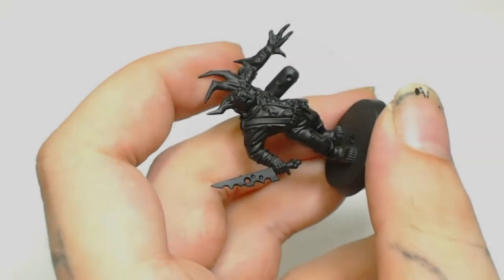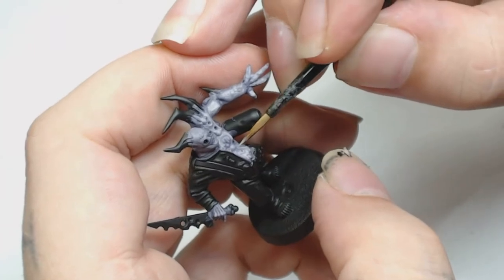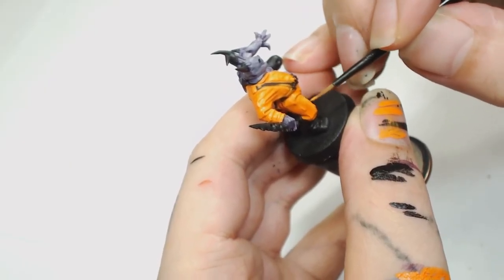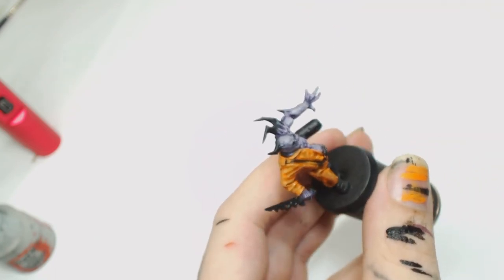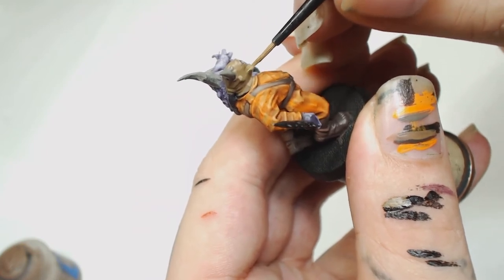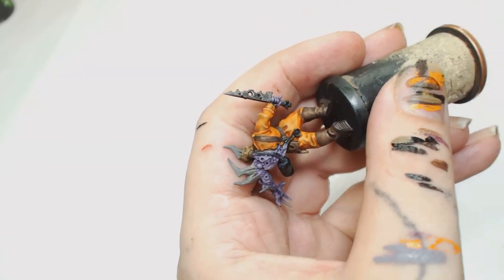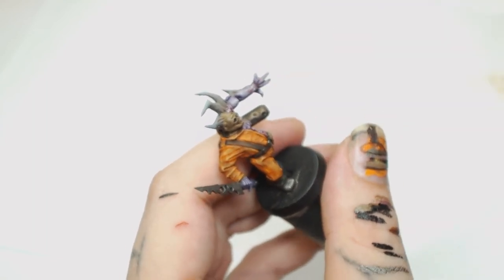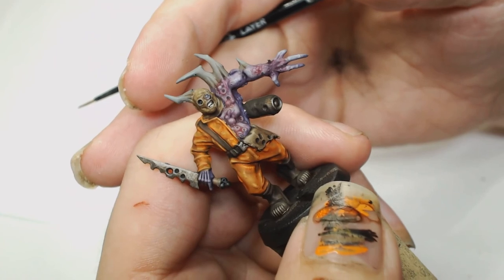How To Paint Pox Walkers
Just one of the many ways to paint pox walker, more coming out for the month of nurgle over the next few weeks.